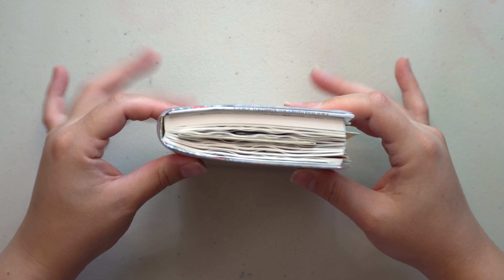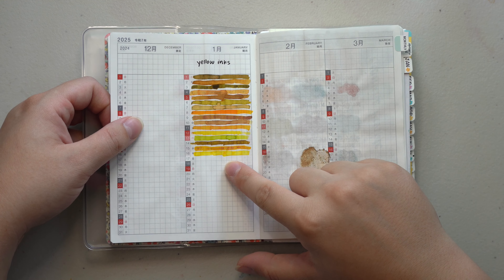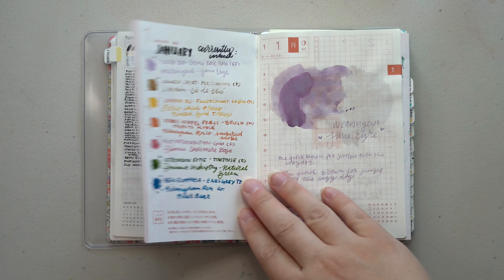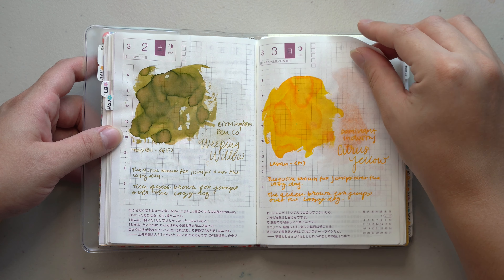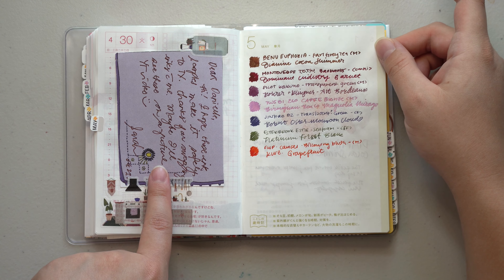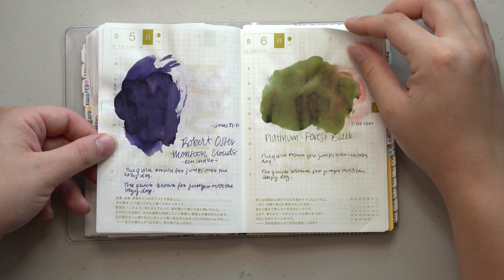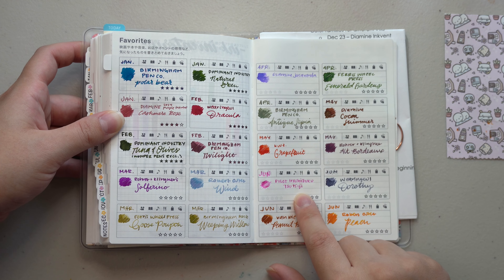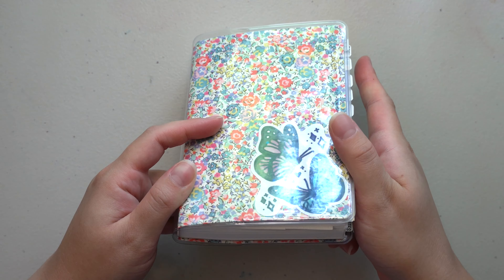6 months in my Art & Ink Journal | 2024 Planner Flip Through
This book is getting SO chunky. In this video, I talk about my A6 Hobonichi Techo and how I used it for my art & ink journal.

Amazon Store Front

Ferris Wheel Press - Save 15% with JA-DANIELLE